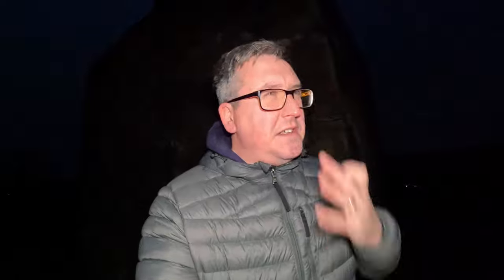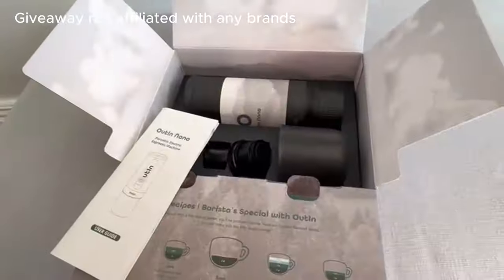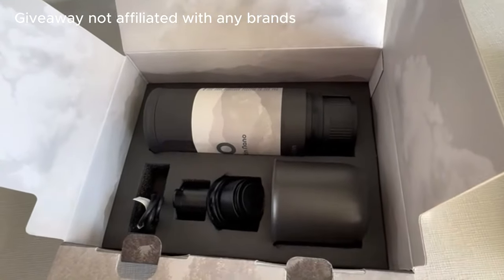1st and last night in my "new" stealth camper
Welcome to Rob Outdoor

This week i take my new stealth camper out for her maiden voyage, however i soon come to realise its going to be her last night as a camper!!

1st and last night in my "new" stealth camper

Join me as I explore the UK by Hammock and by Van weekly videos usually of me making silly mistakes in ther wild :)